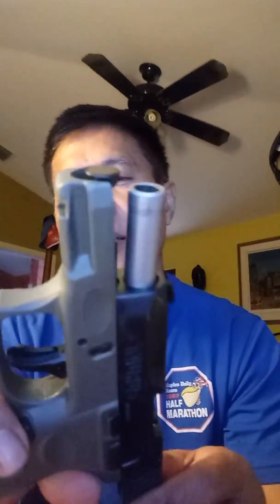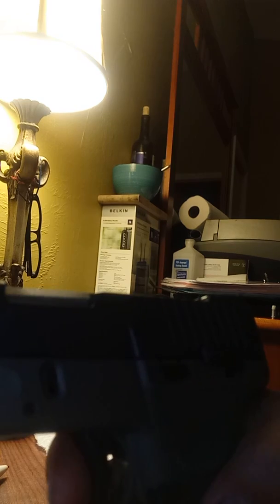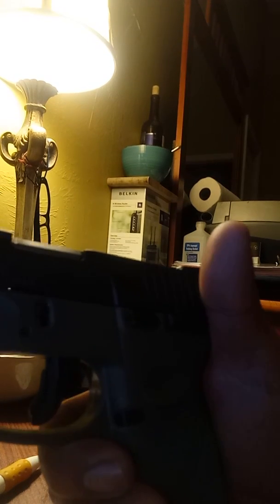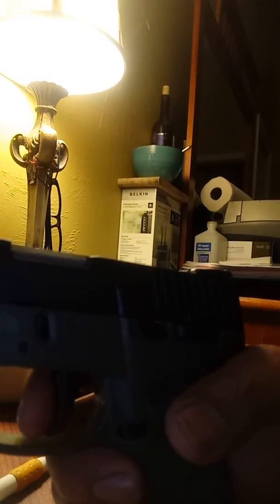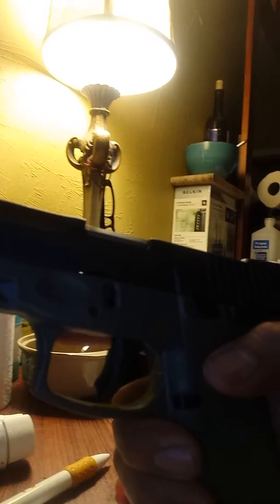Taurus G2C take your finger of the trigger when engaging the safety switch..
Taurus will fire once if you have the trigger 1/2 way when you switch the safety switch